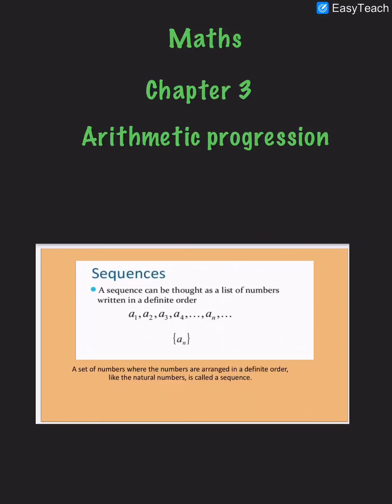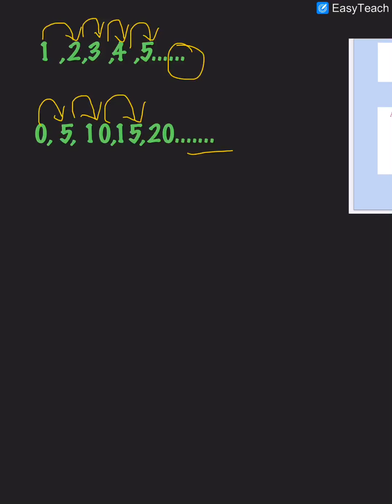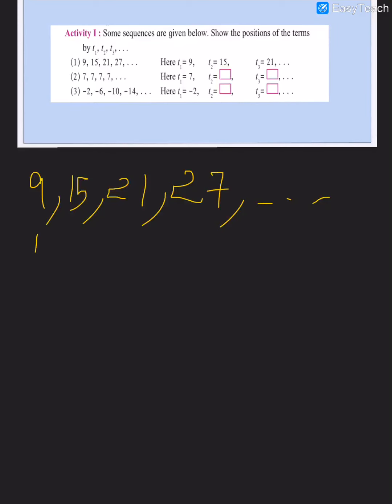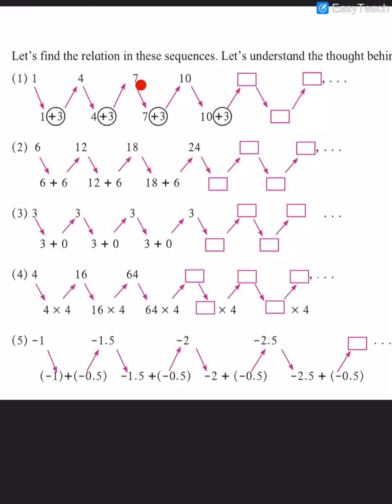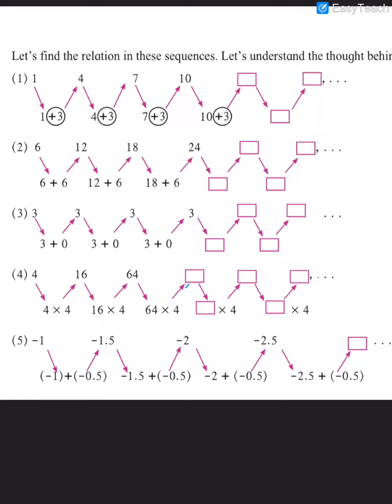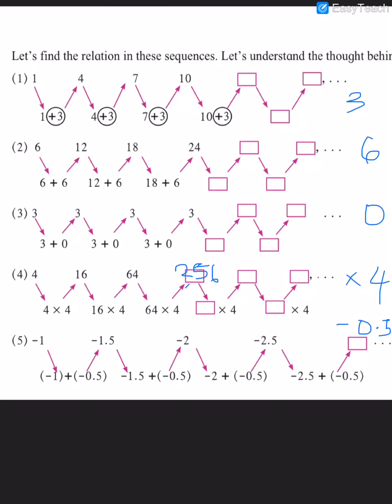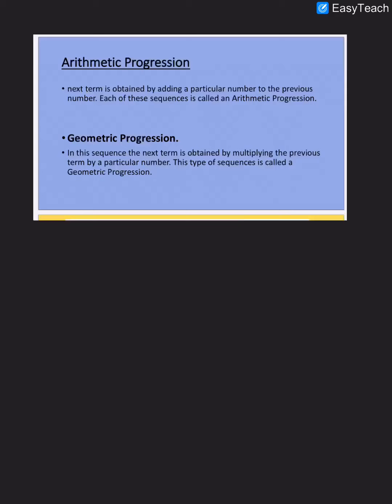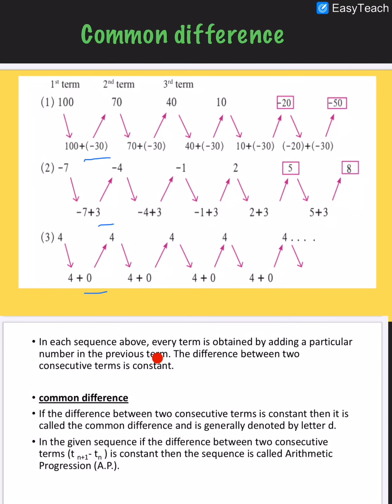Maharashtra state board l STD X maths ll chapter 3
STD X chapter 3 Arithmetic progression part 1